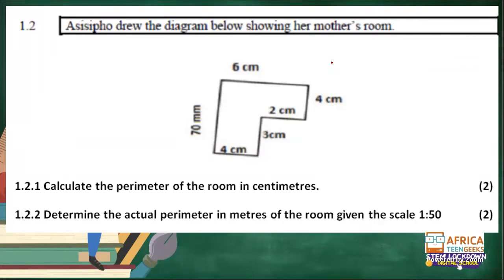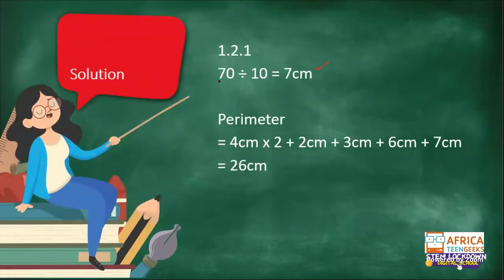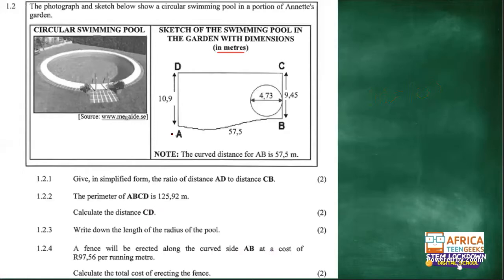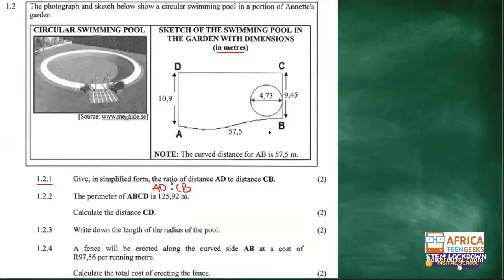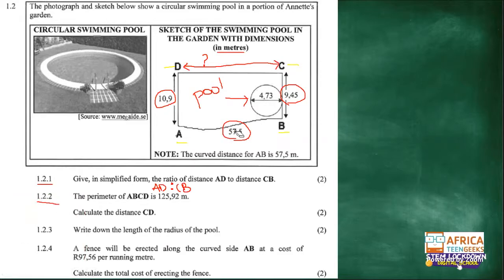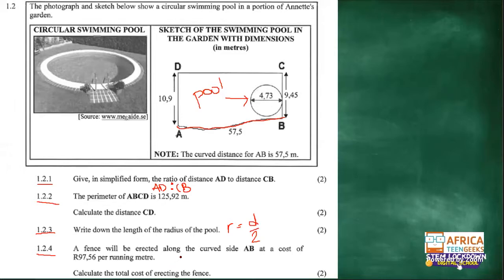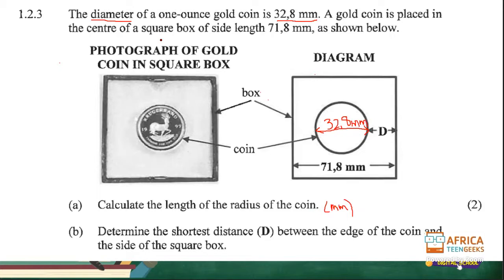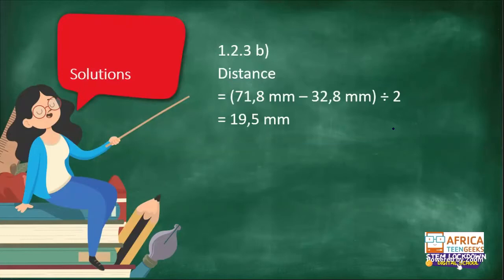Grade 11 Maths Lit 26 May 2020